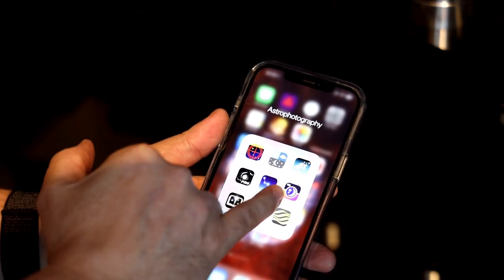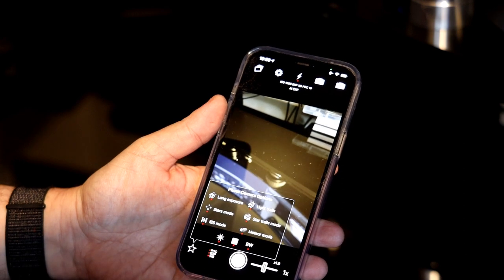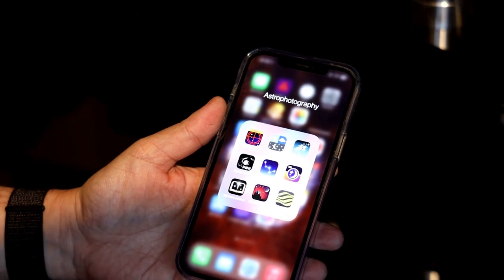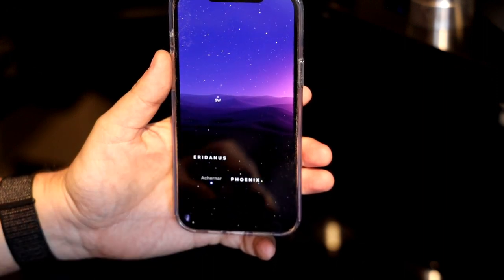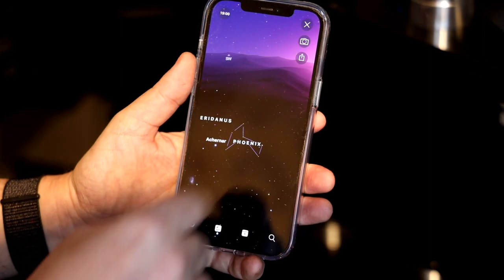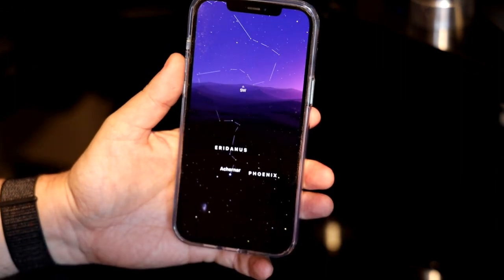Astrophotography with Glenn Clouder - Astrophotography with a phone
Astrophotography can seem an expensive and complicated hobby. In a lot of ways it is but anyone and everyone of all ages can start and enjoy it. Most people have access to a phone that has a camera. With just this it is possible to image the night sky and get some great results. I mention 2 apps in this video.
NightCap - which allows you to take long exposures with your phone and
Sky Guide - which shows you exactly what is in the night sky where your phone is pointing by using a clever overlay. Its like a live planetarium and actually a lot of fun to use.
I also mention Lightroom which is a photo editing app and pc program. There are many to choose from and some are free
I will follow up on this video with another showing how you can use your phone with a telescope to get even better images.
The best thing you can do though is have a go. The darker the skies the better but if it's clear outside go out and look up, it's beautiful.

Beginner Astrophotography for adults & kids. How to takes images of the stars & moon with a phone.

Amazon UK
Amazon US